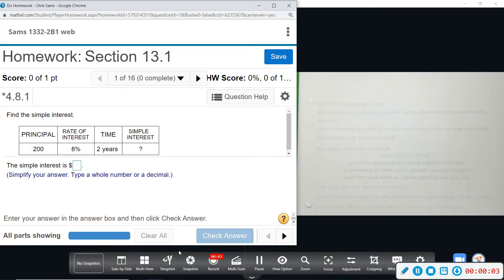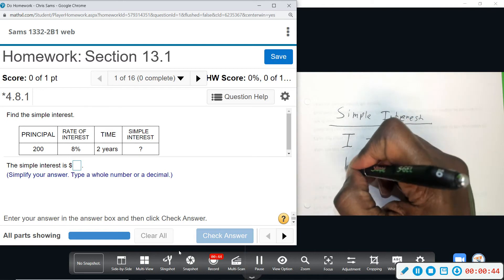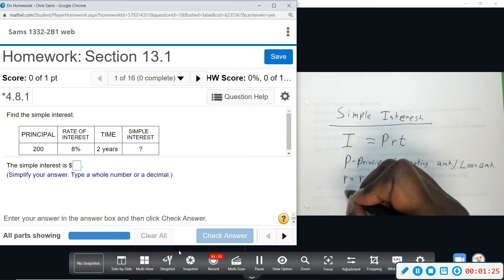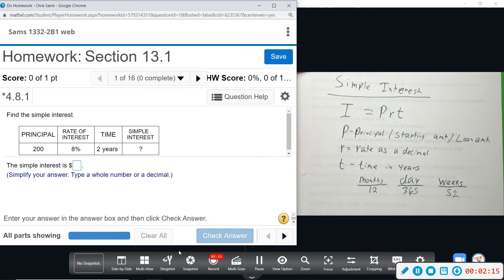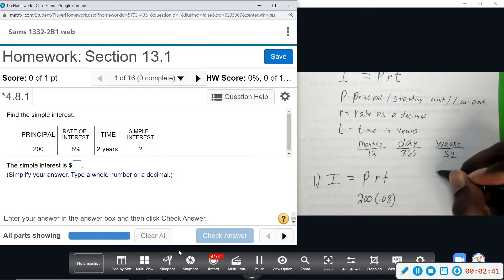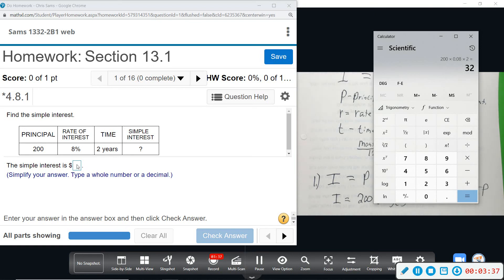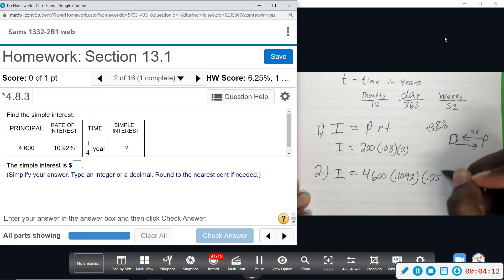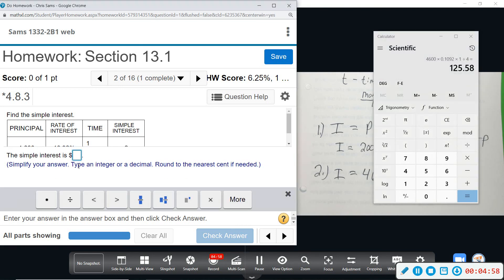Contem Mylab 13 1 1,2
Contem Mylab 13.1 Simple/Compounded Interest